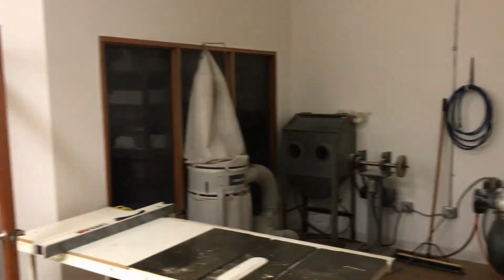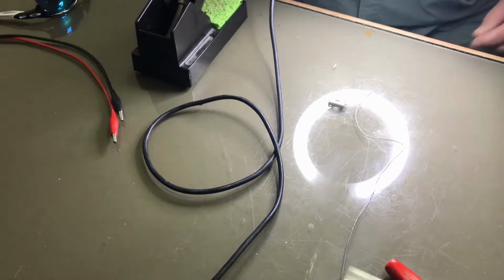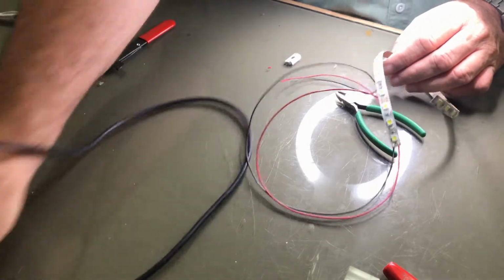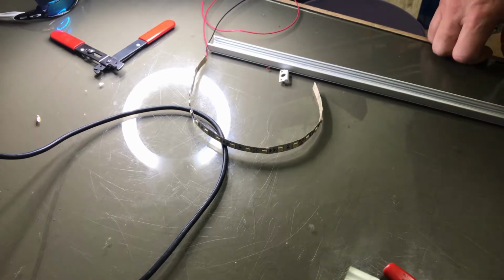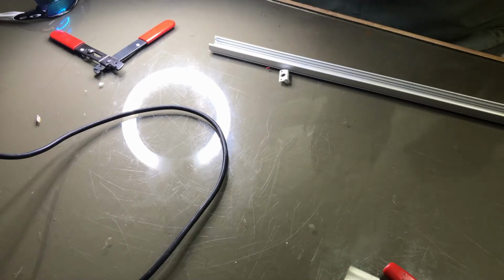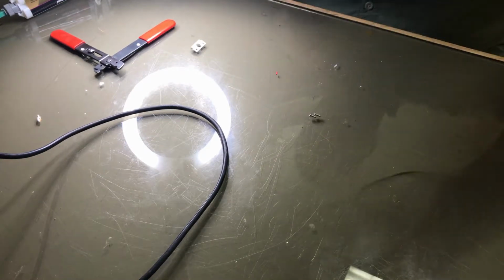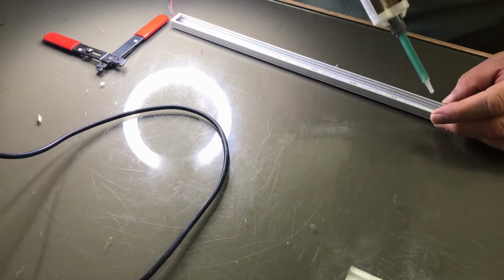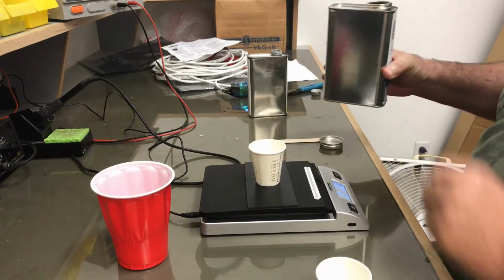An introduction to Custom LED and FiberOptics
How we build our LED rigid marine strips up to and including a close up of the resin pour we do on all our rigid strips For this demonstration we did leave out the powder coat.